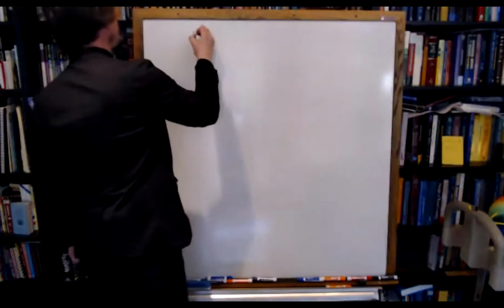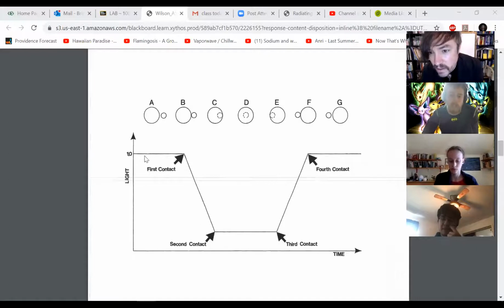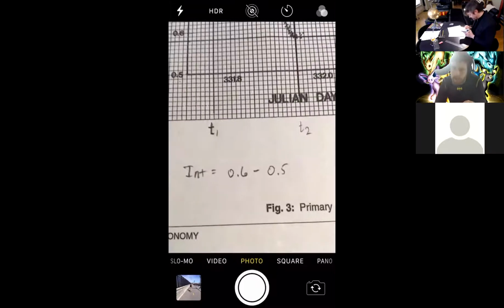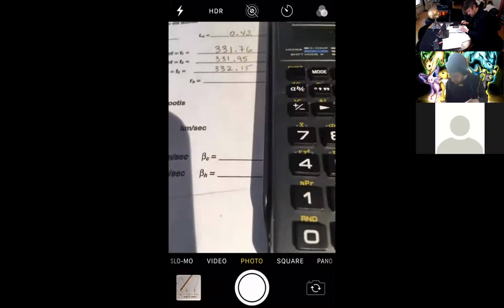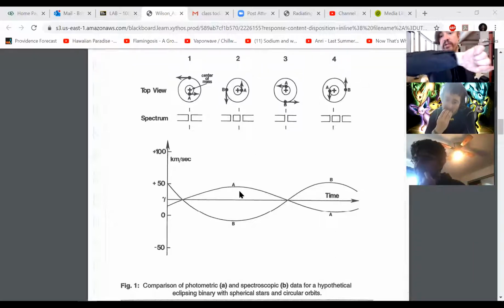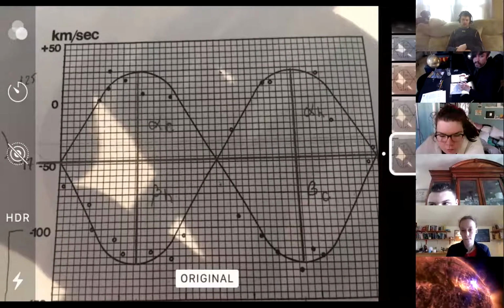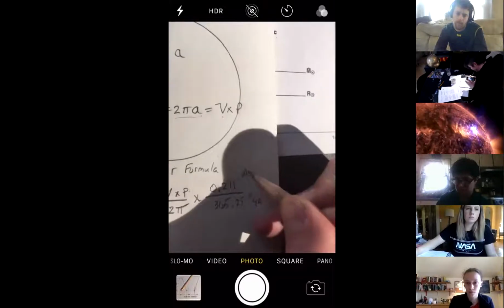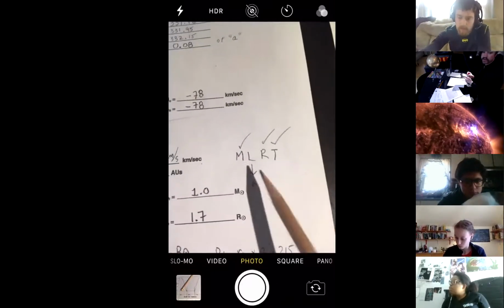AS1020 LAB9: Binary Stars 4/7/2020